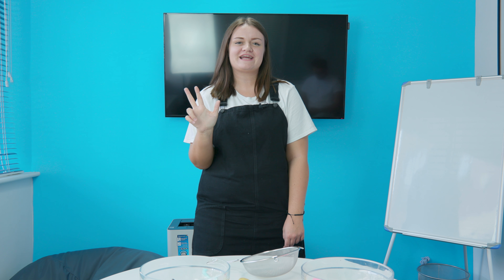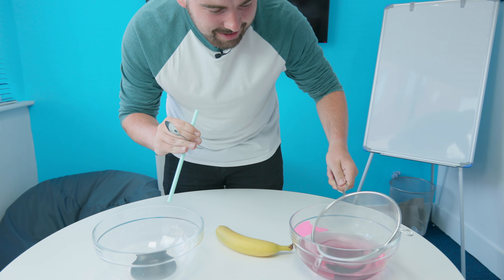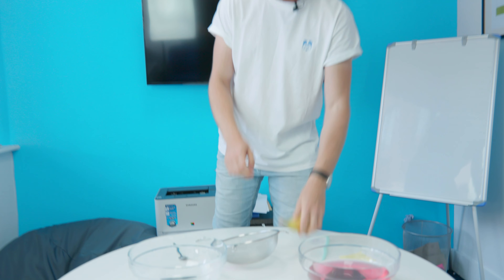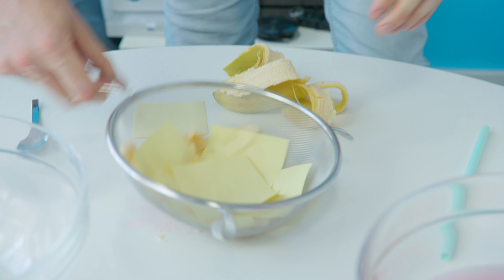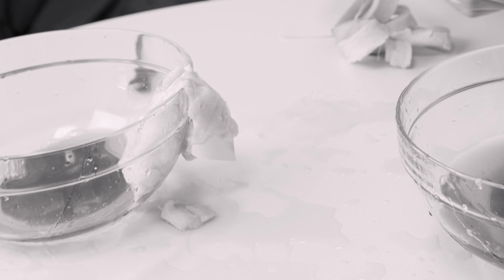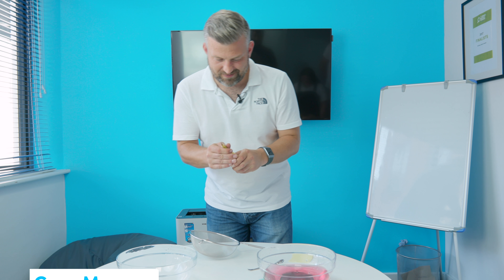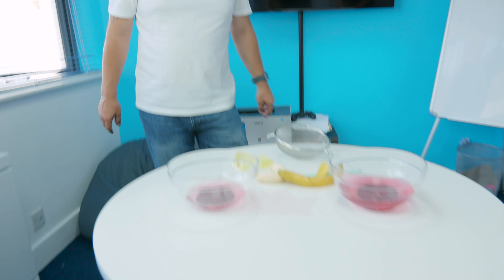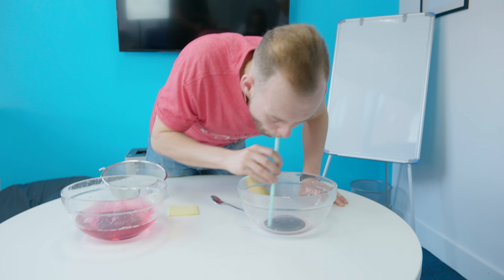Bulldog Games: Water Bowl Challenge - Behind The Bulldog Episode 11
Two bowls. 5 useless tools. One aim. 🤦🏼 Bulldog games is back - this is the Water Bowl Challenge! 🤣